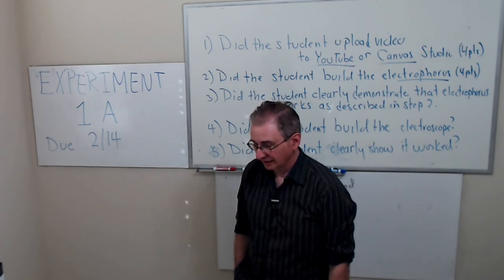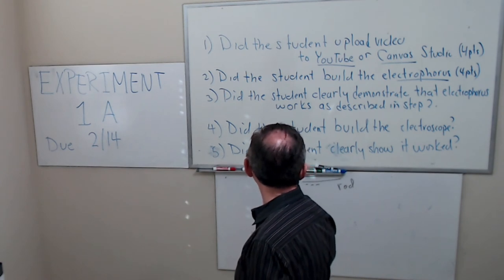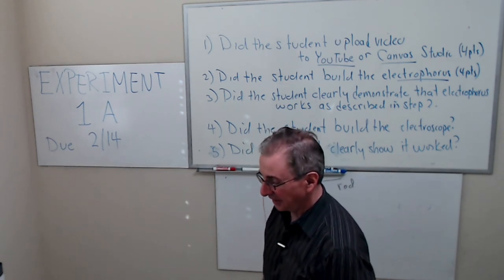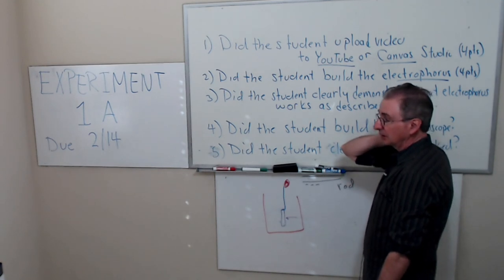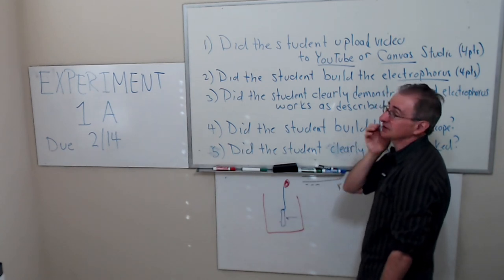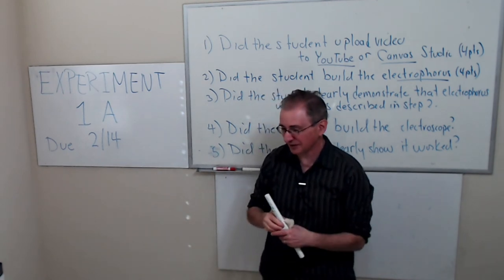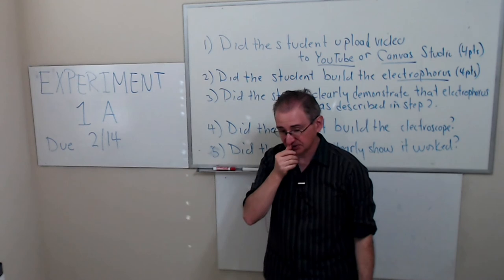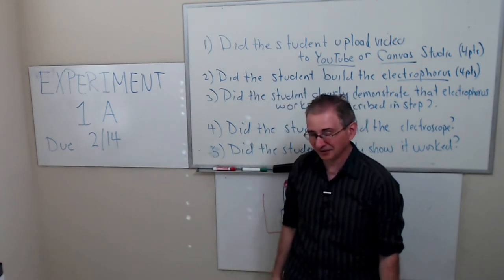Physics 210L TH 810 920 02 04 2021